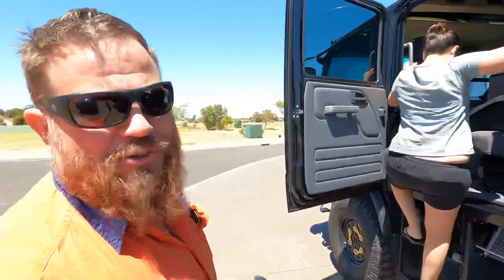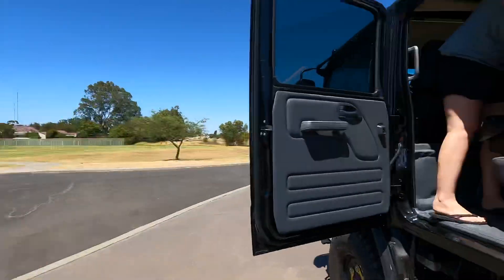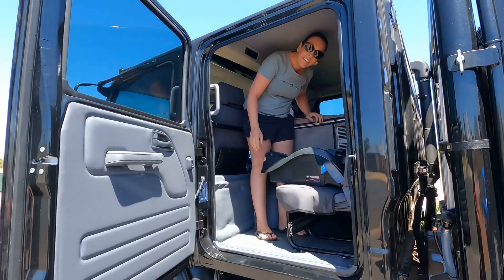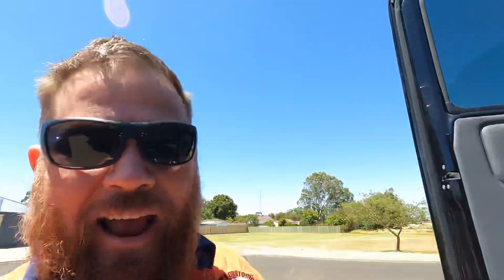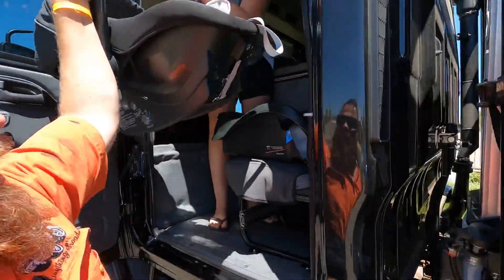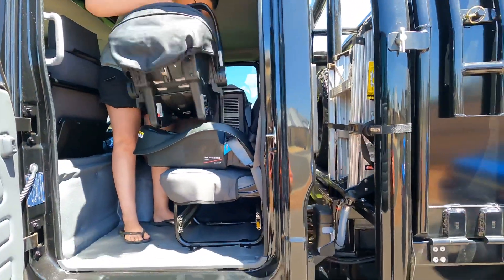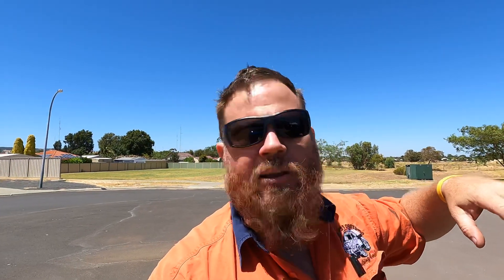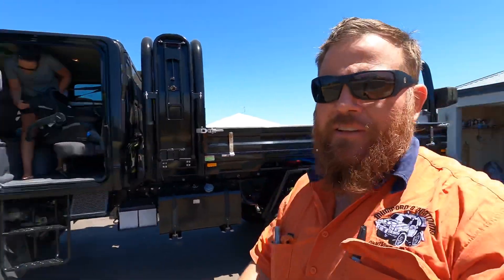How we get a baby seat in and out of the truck.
The most asked question. How will we get the baby seat in and out of the truck.